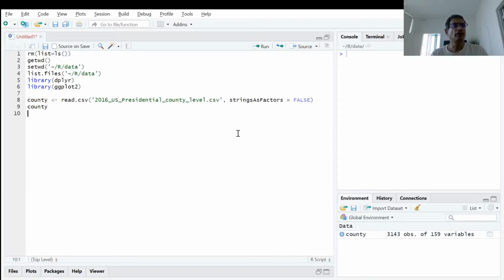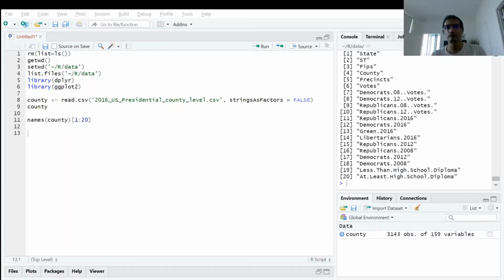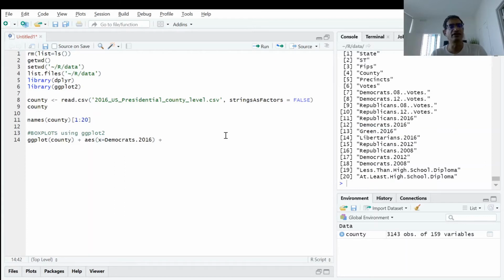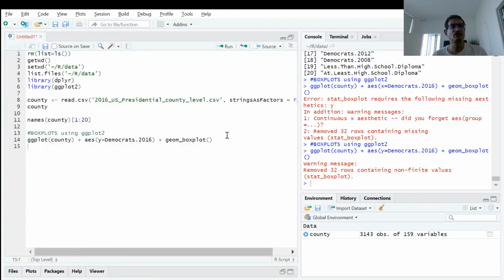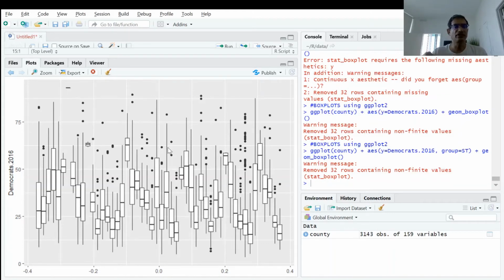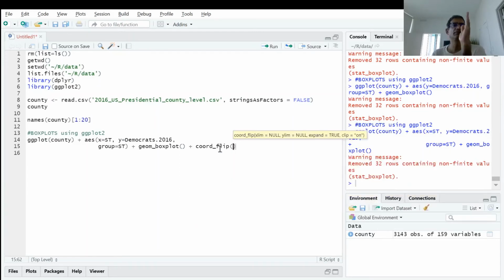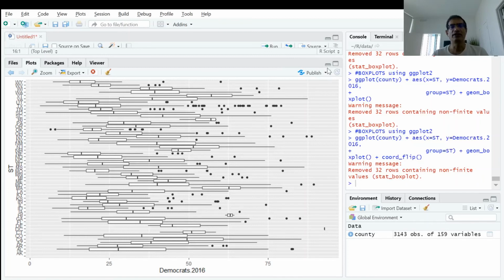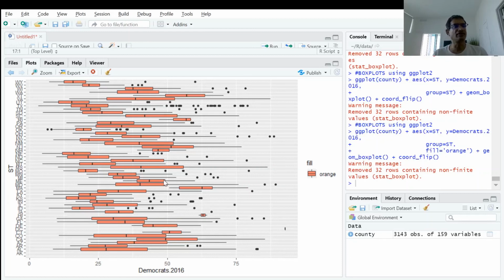Boxplots Using ggplot2 in R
A quick look at how Boxplots work in ggplot2.

library(dplyr)
library(ggplot2)

county = read.csv('2016_US_Presidential_county_level.csv', stringsAsFactors = FALSE)
county

names(county)[1:20]

BOXPLOTS using ggplot2
ggplot(county) + aes(x=ST, y=Democrats.2016,
                     group=ST,
                     fill='orange') + geom_boxplot() + coord_flip()